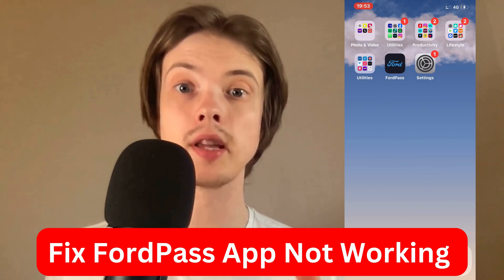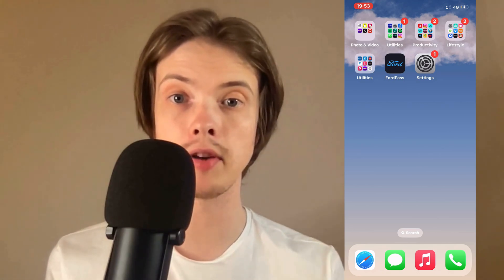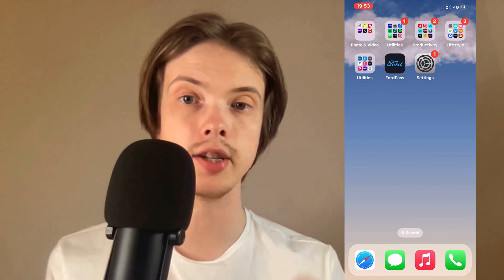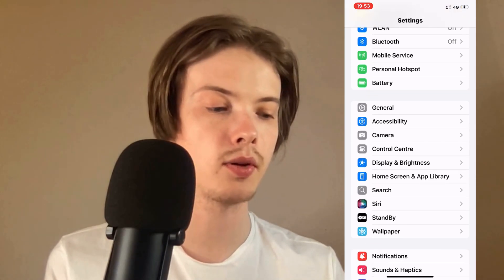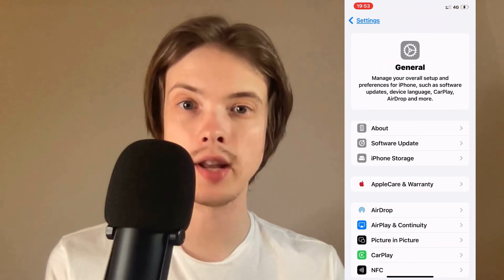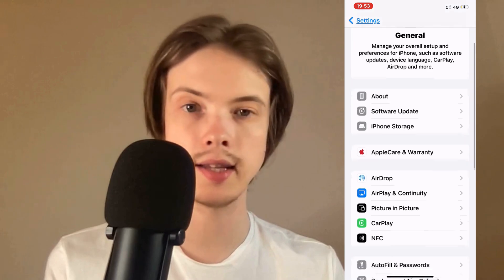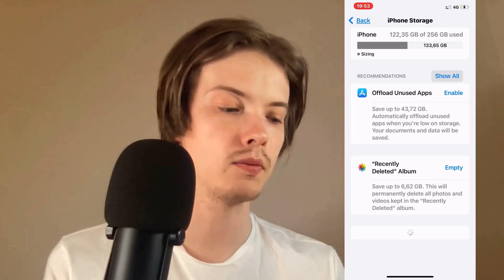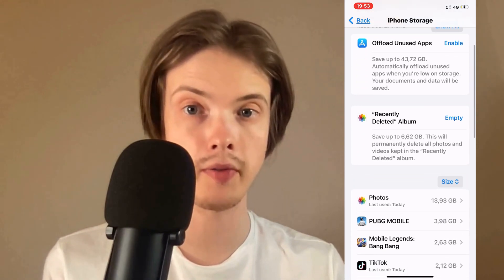Fix FordPass App Not Working 2025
If you want to be able to fix the FordPass app not working properly in 2025, then this video will be perfect for you!